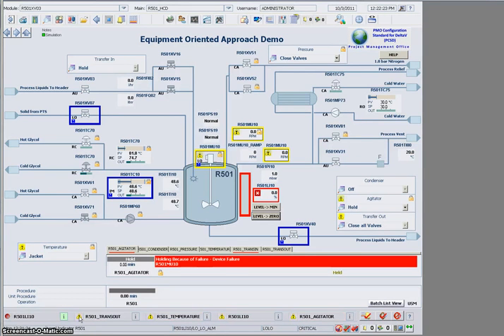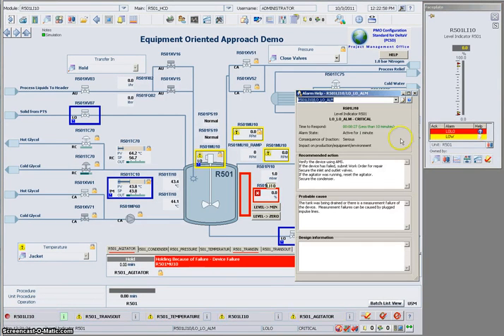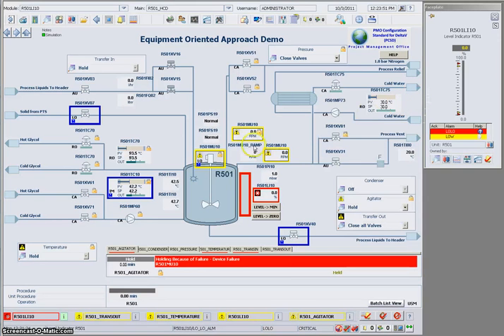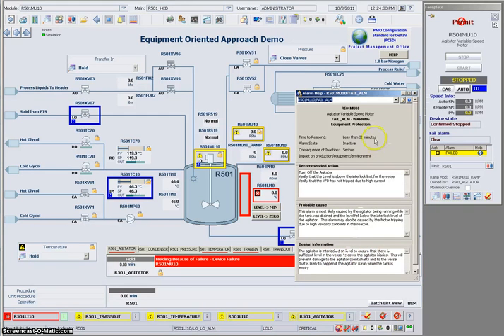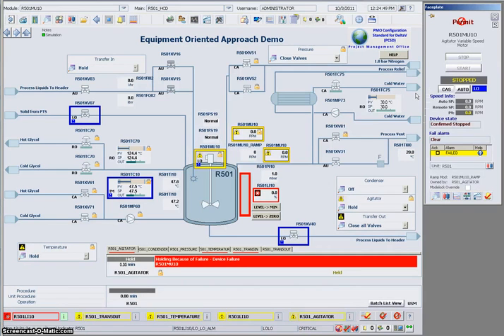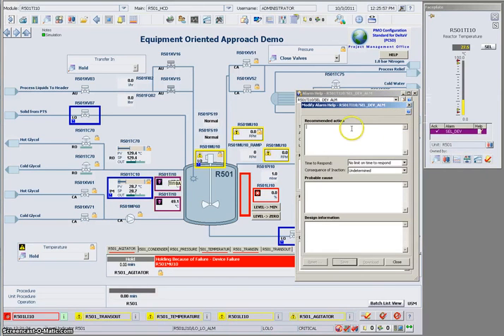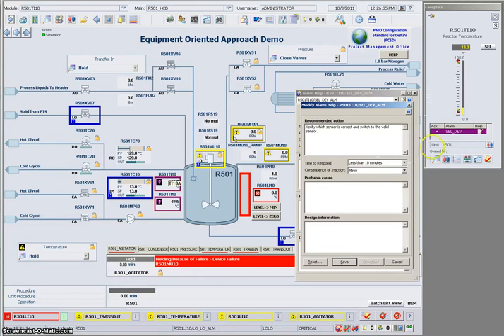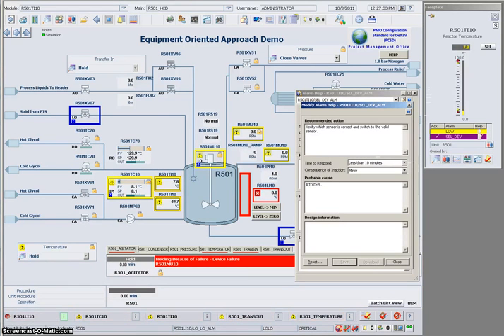Abnormal Situation Management Part 3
A short demo of using the DeltaV automation system for Abnormal Situation Management (i.e. Alarms and process upsets).  Part 3 of 3.